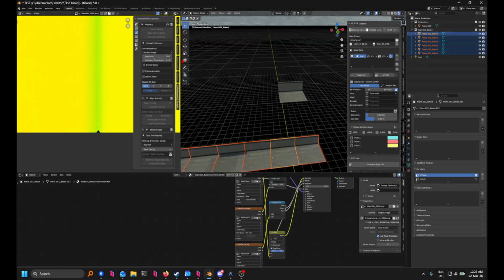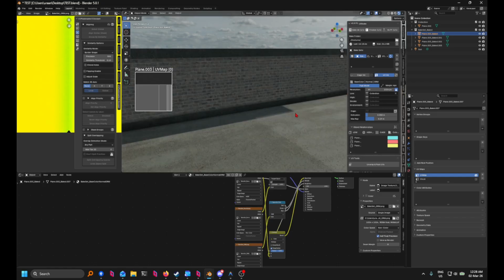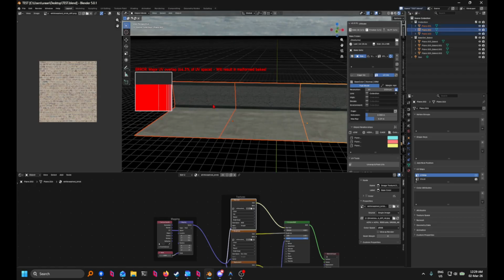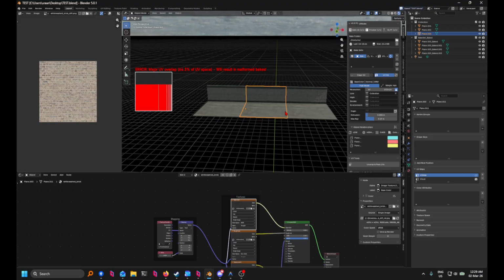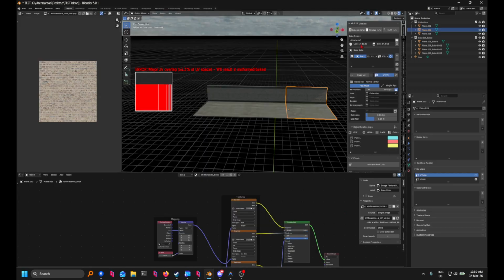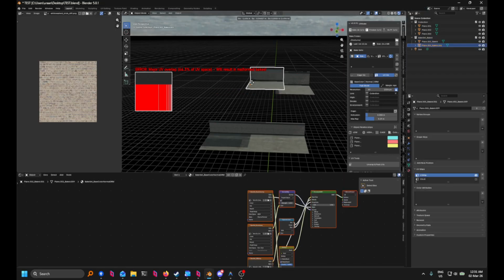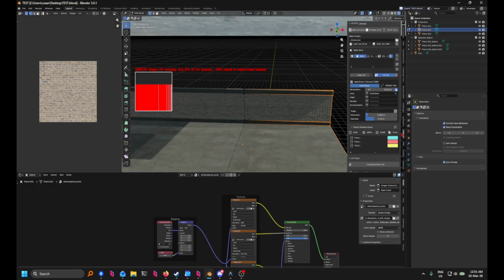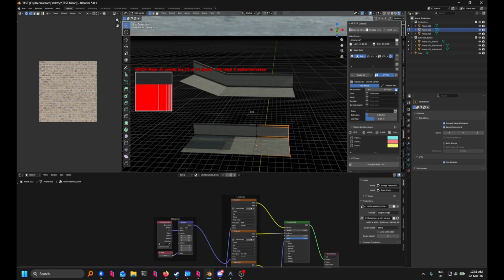Ultibake 2.0 - Overlapping UVs in Ultibake